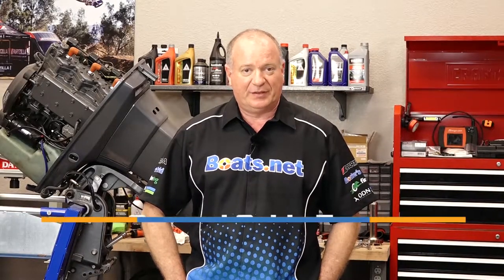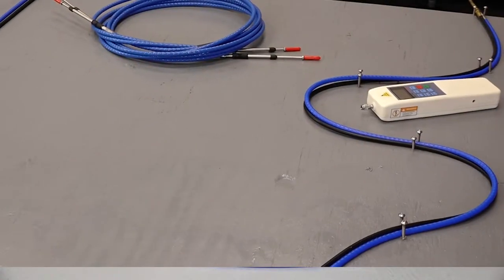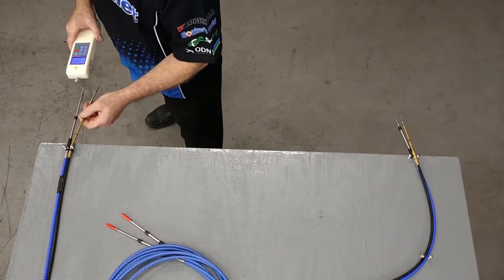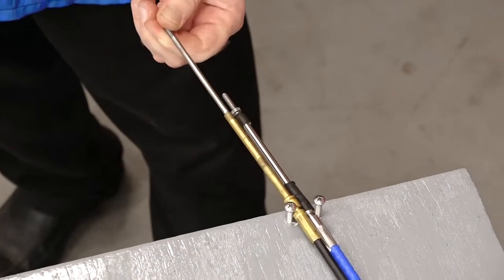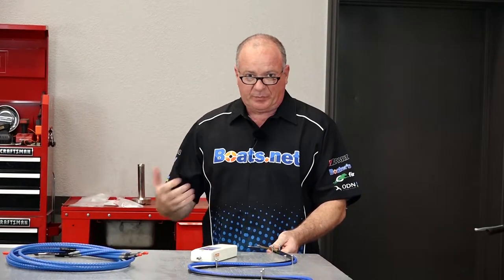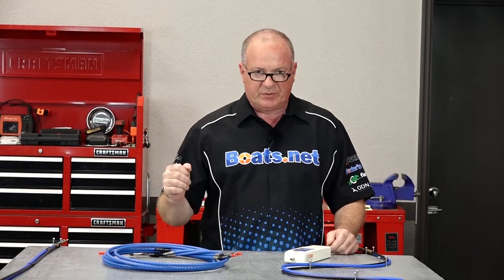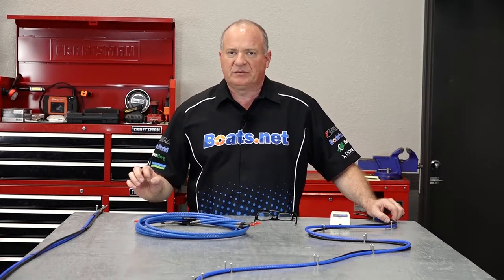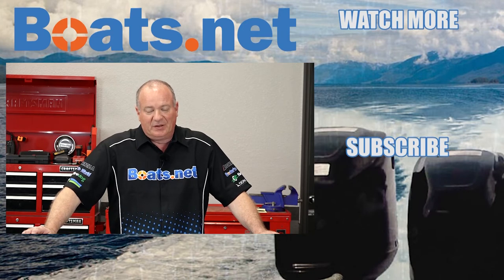Multiflex Control Cables | Outboard Control Cable Test | Control Cables for Boat | Boats.net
What is the benefit of Multiflex control cables for your outboard?

In this video from Boats.net, John will use a control cable tester to show you how Multiflex cables reduce resistance when installed in your boat. With many cables, you’ll find that resistance increases as the cable is engaged. This can produce an uneven feel on the throttle cable of your outboard, and can in some cases prevent you from reaching full throttle.